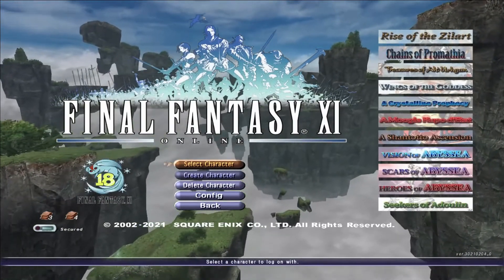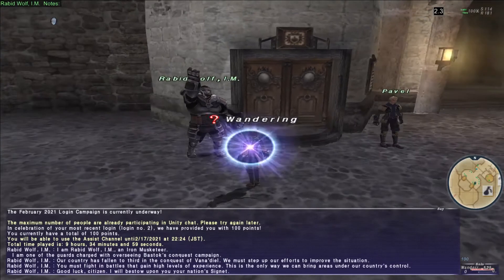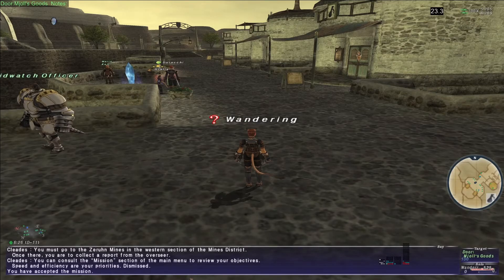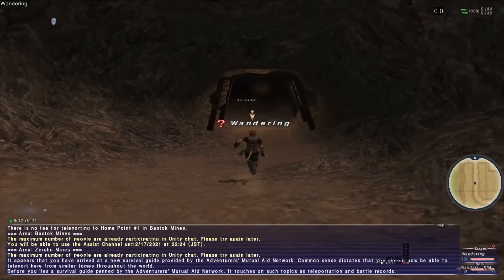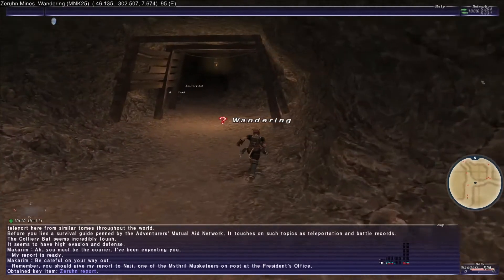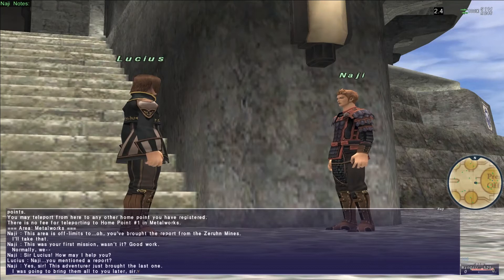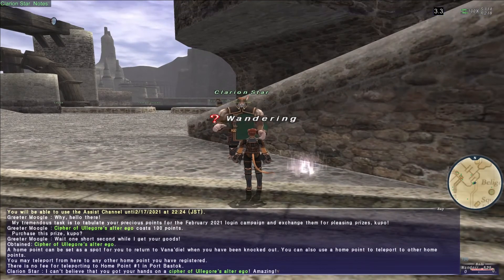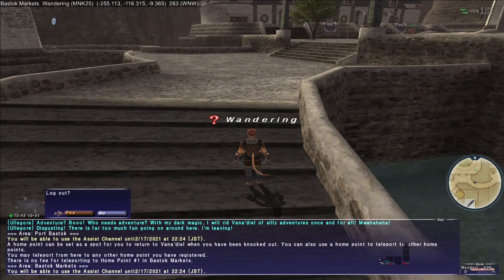FFXI Monk 004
Final Fantasy XI (FFXI)

Main Job - Monk

SubJob - None

As this is the early stages into the playthrough we do our very first mission for Bastok. This Mission is titled The Zeruhn Report simple enough run through the bats and worms along with some crabs and get a report from  Makarim in the Zeruhn Mines. All there is really to say about this is please don't try to fight any of the monsters if your level one through seventy-four.

Moving on once you have the report take it to the Metalworks and talk to Naji who is standing in front of the stairs and complete the mission.

And well that is it for this episode. The fourth episode in my Monk No Death run.

I hope you enjoy this playthrough.